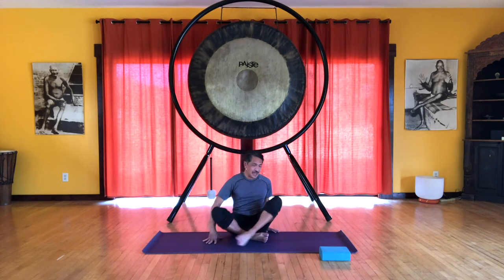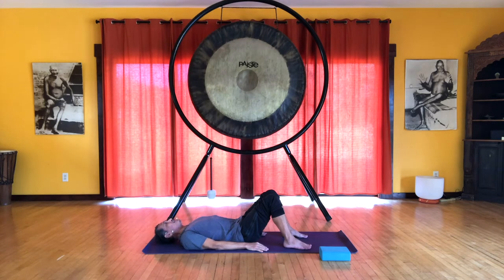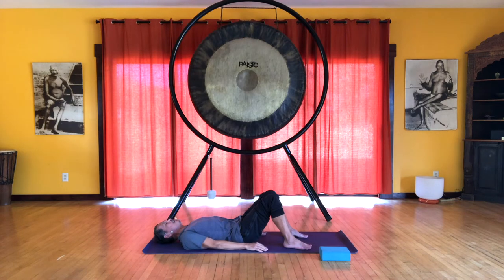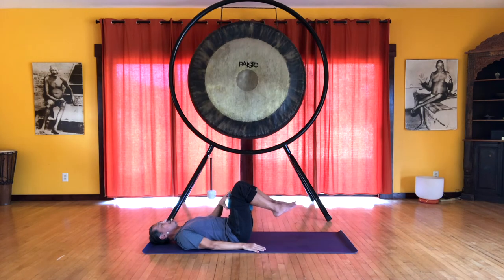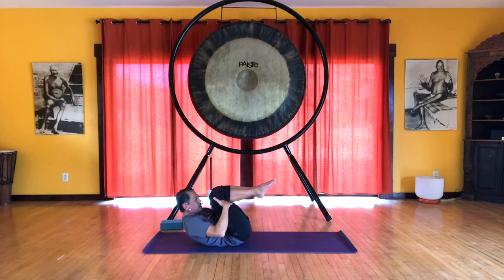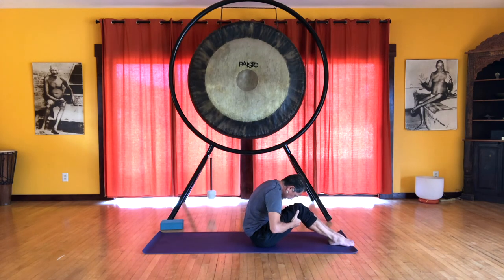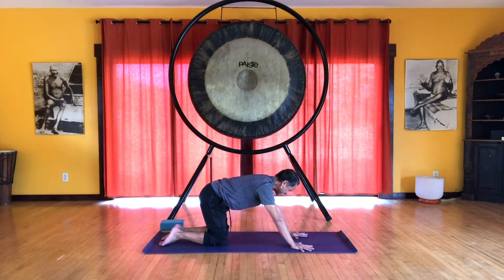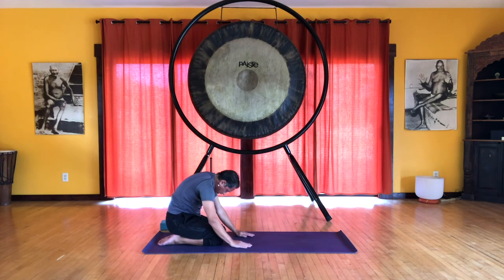Series 8: Myofascial Core Awareness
Part 1 - A short sequence for accessing and engaging the myofascial core, also known as the Deep Front Line (DFL). We employ a feeling of a deep inner lift to engage this line which can be a valuable tool in our movements and postures. This meridian goes from the arches of the feet, behind the calf muscles and knees, along the inner thighs, include the pelvic floor and deep transversus abmonius muscles, the multifidi muscles along the spine, going up through the throat.